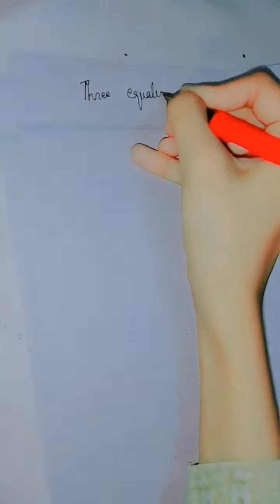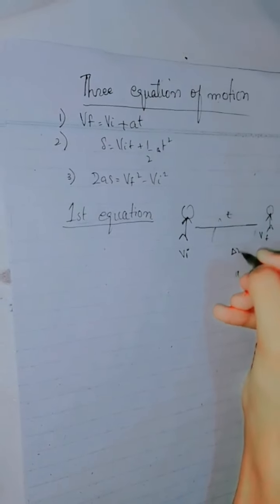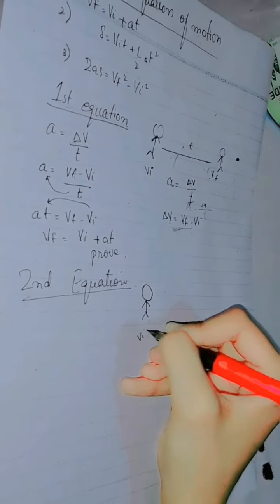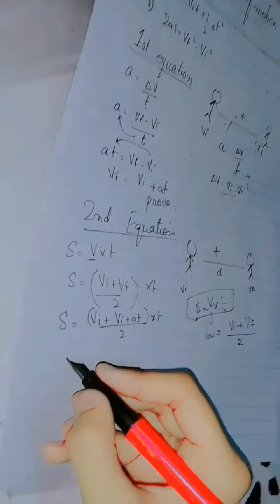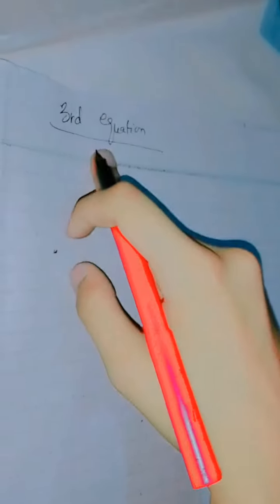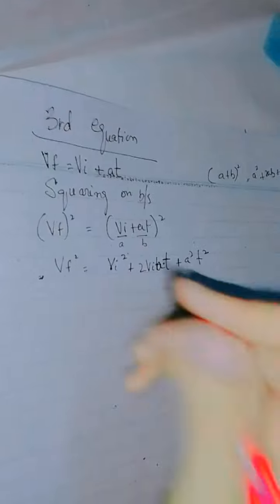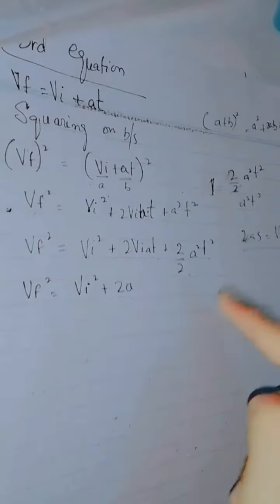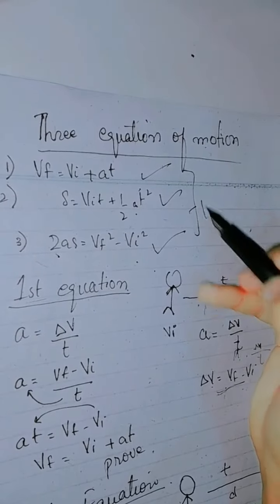Equation of motion